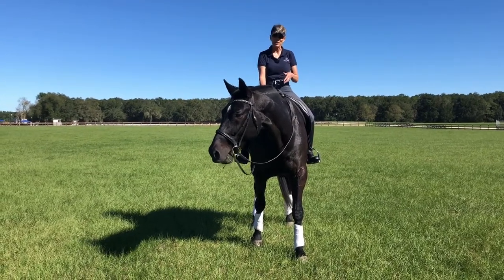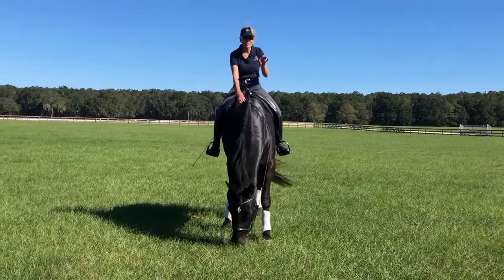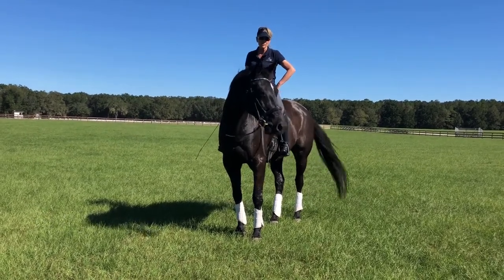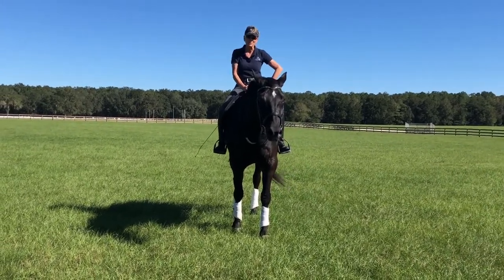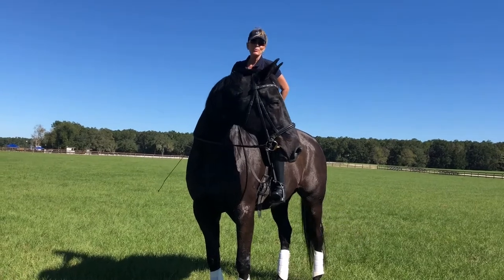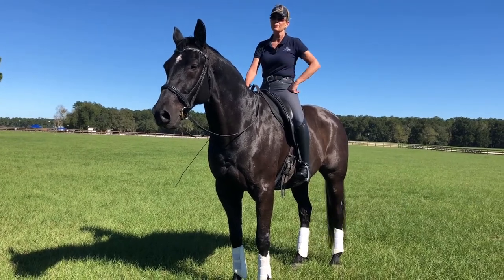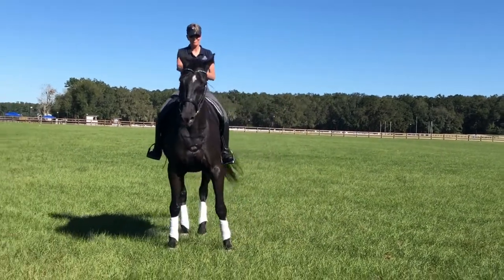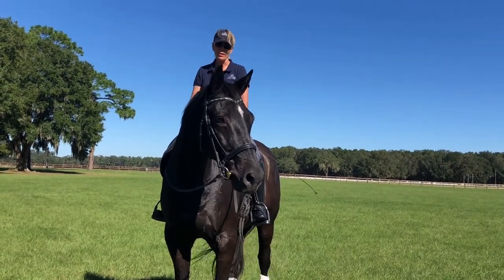Relaxation and Responsiveness with Linda Parelli || Horse Training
Relaxation and Responsiveness with Linda Parelli: Do you truly understand when your horse is relaxed and responsive? Do you know how to help your horse if he loses either one of these behaviors?

Linda Parelli is a master at reading the horse and knowing exactly what to do to help them be happier partners.

This is just a snippet of the education and skills you'll learn with the Happy Horse Curriculum.